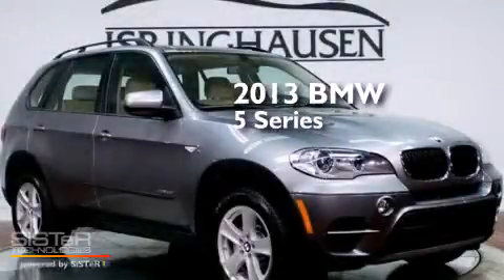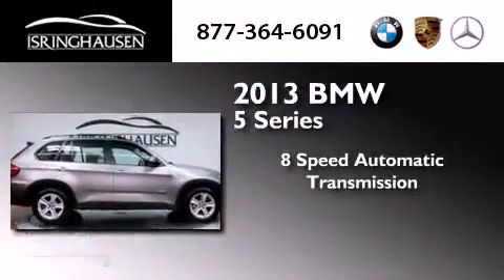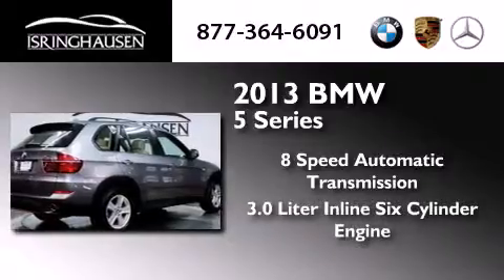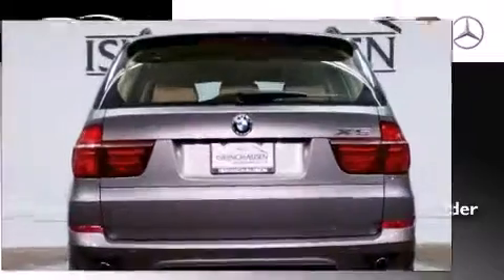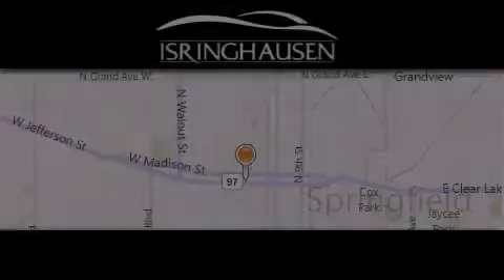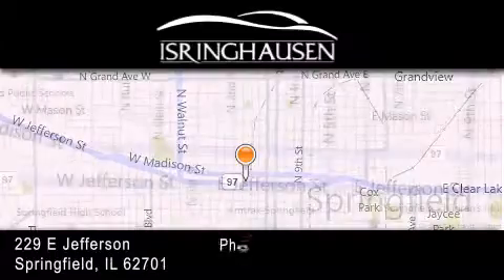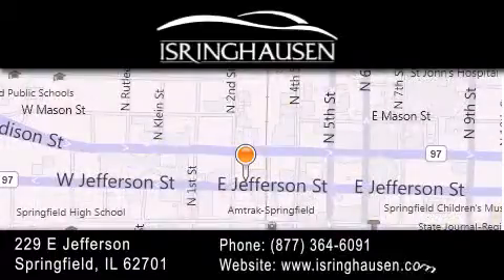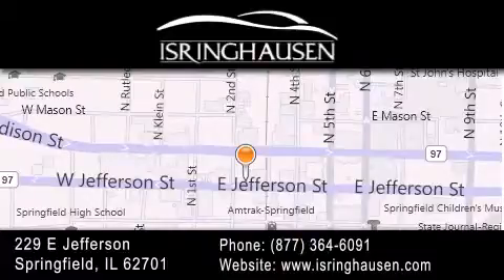2013 BMW xDrive35i IL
We have been honored to serve the Springfield IL area , we promise that your experience at our dealership will exceed your expectations ! Year : 2013 Make : BMW Model : X5-Series Trim : xDrive35i Engine : Turbocharged Gas I6 3.0L/182 Trans . : Automatic Exterior : Space Gray Metallic Interior : Sand Beige Stock : 24583 Isringhausen Imports 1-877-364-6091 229 East Jefferson Springfield , IL 62701